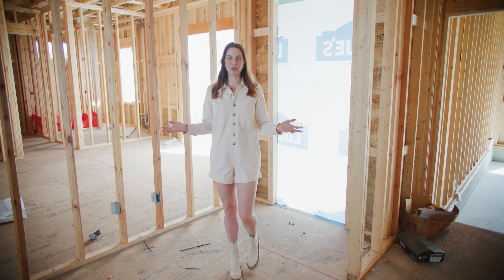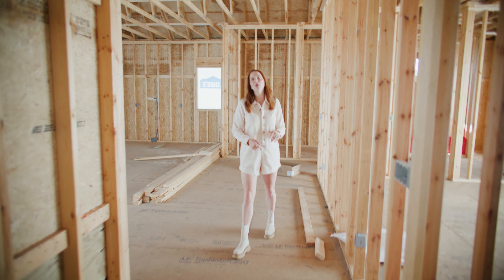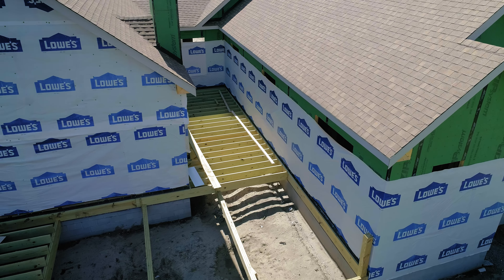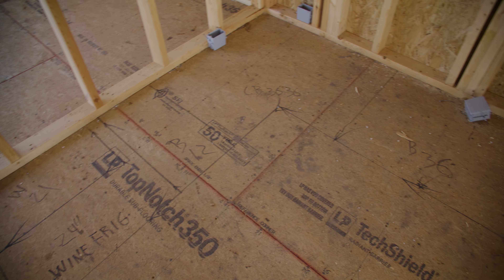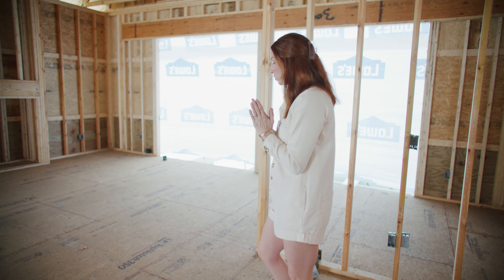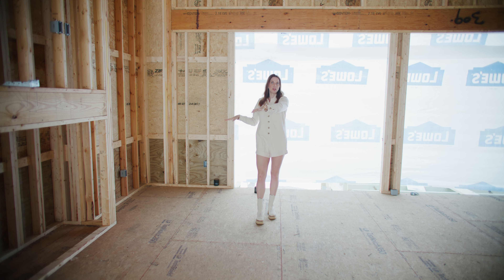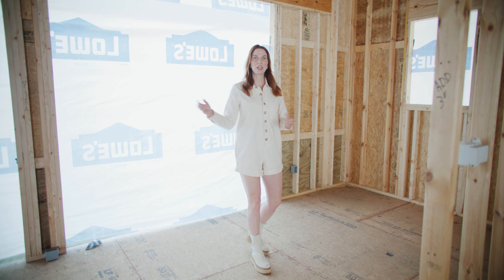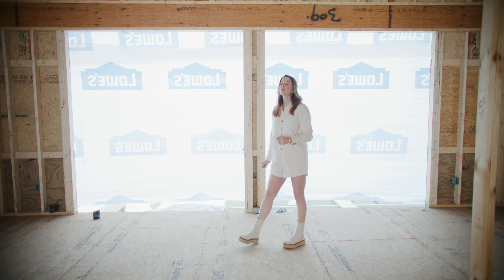OUR NEW HOUSE! - New House Build Ep. 01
Join us as we take you through the first part of our NEW HOUSE!

MB01PMJXH4KPJKL